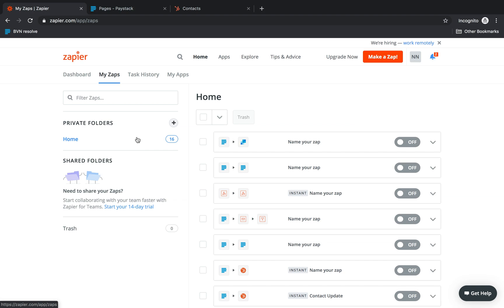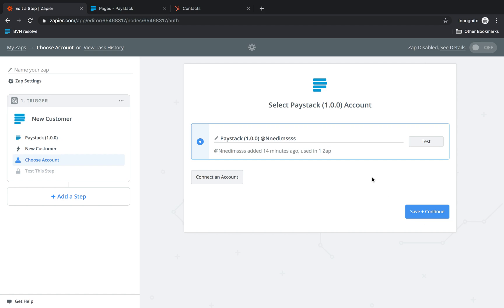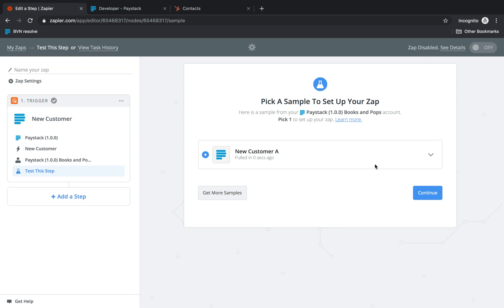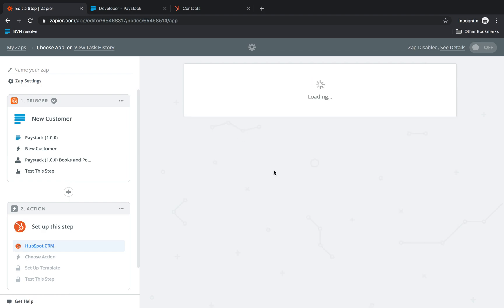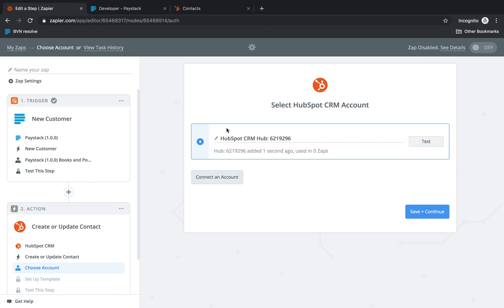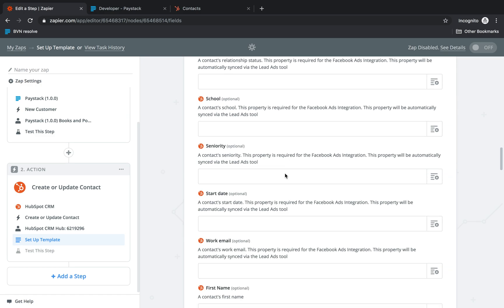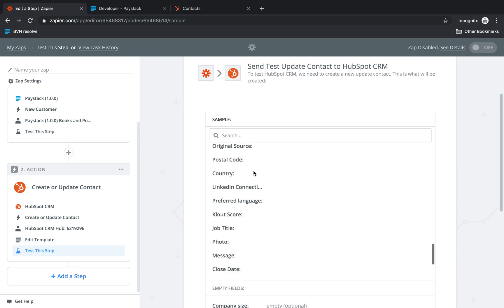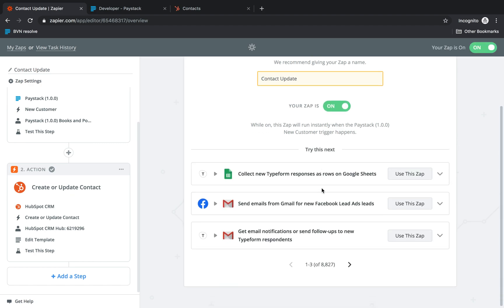How to connect Paystack to Hubspot CRM with Zapier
Learn how to connect Paystack to Hubspot CRM using Zapier. Hubspot CRM is a tool that many businesses use to manage their customer relationships.

To get started with Paystack on Zapier, install the Paystack app